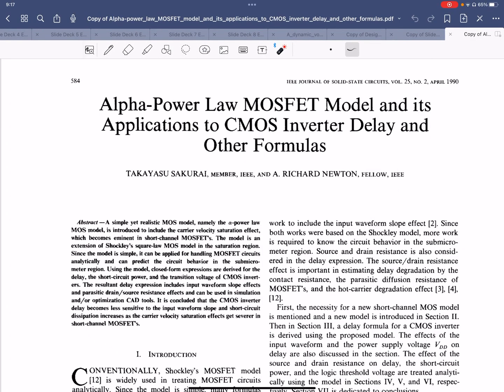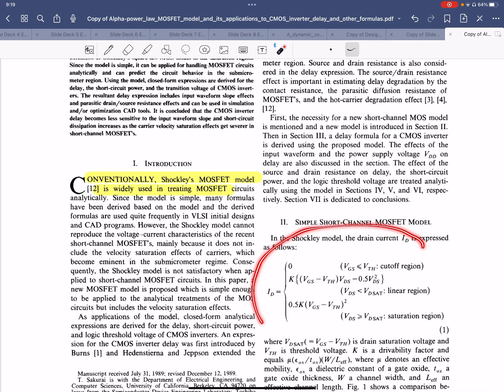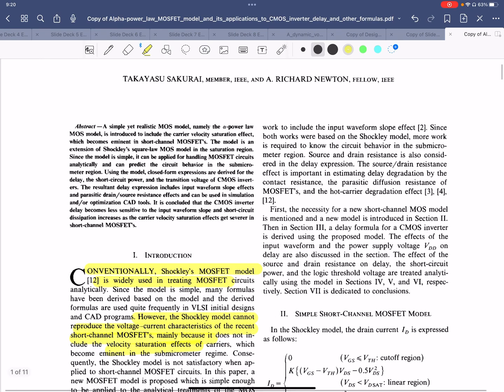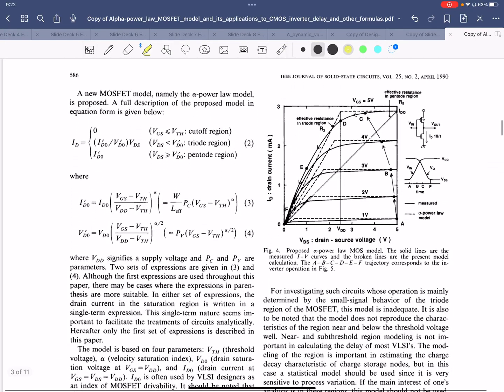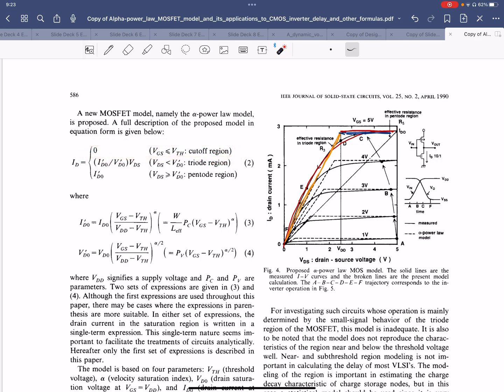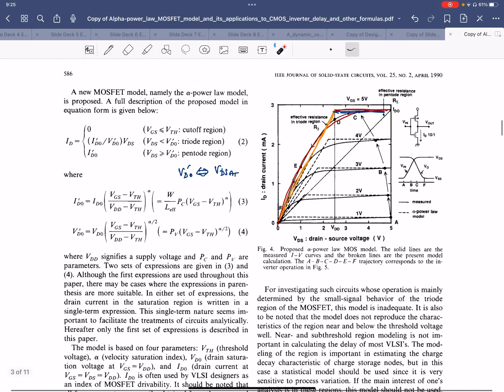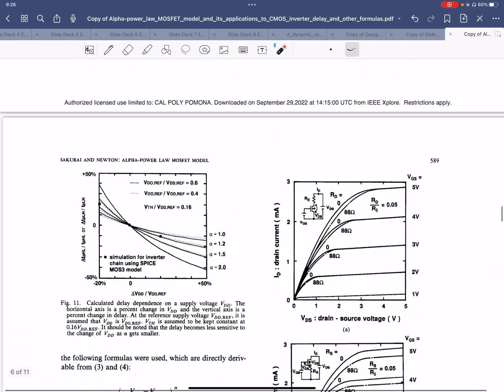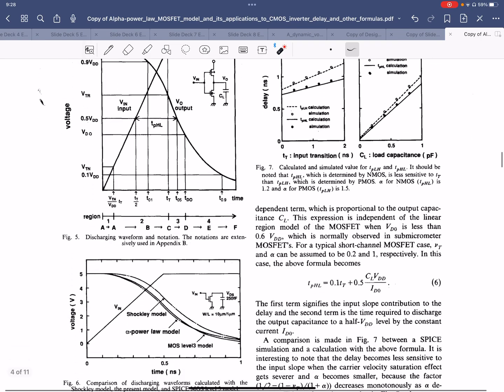Alpha law model